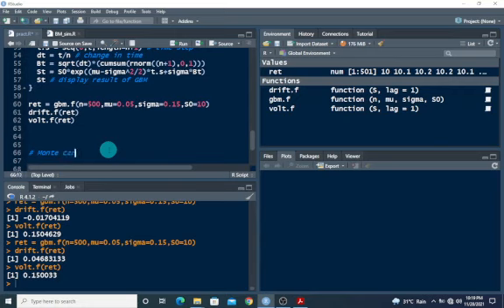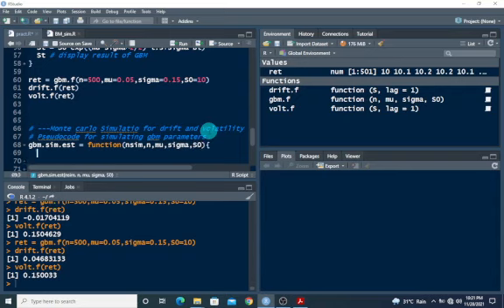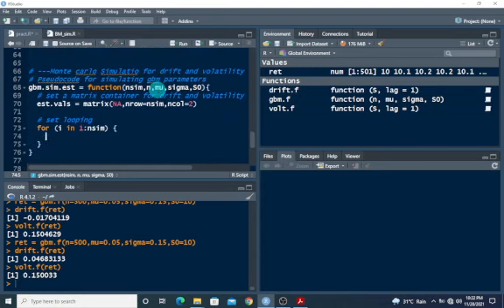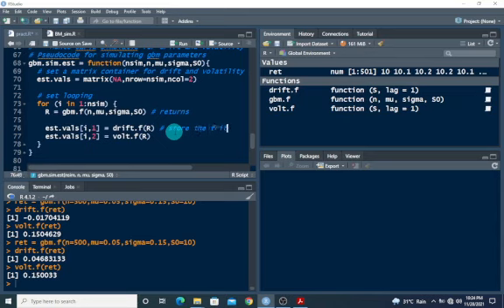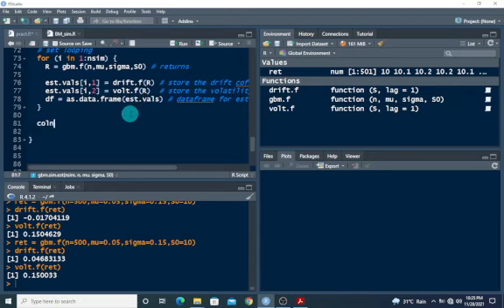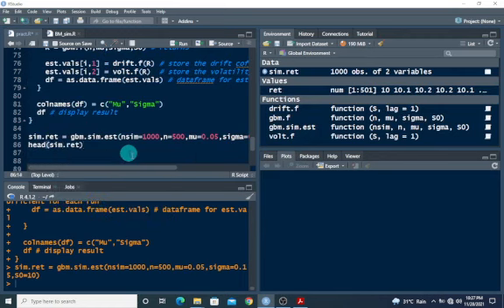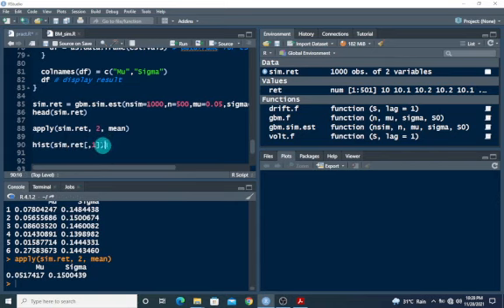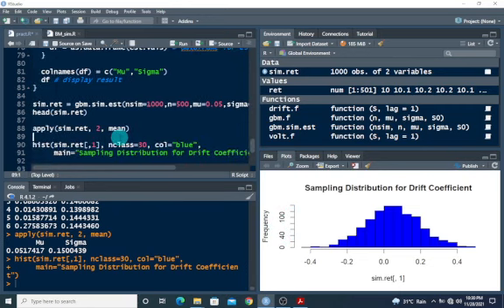Monte Carlo Simulation for estimating geometric Brownian motion (GBM) parameters in R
This video is about estimating the geometric Brownian motion (GBM) parameters in R via Monte Carlo Simulation.